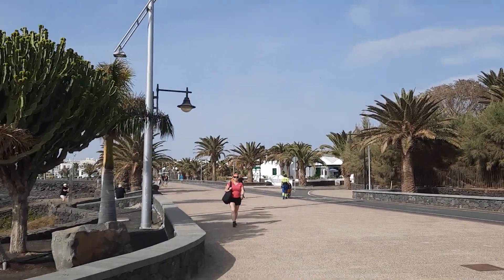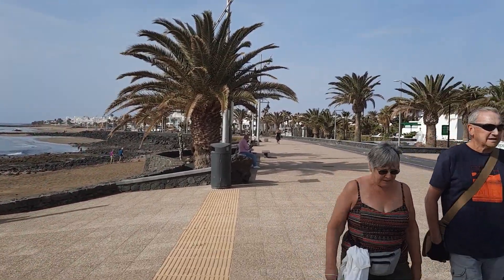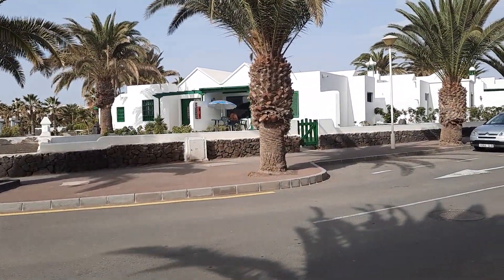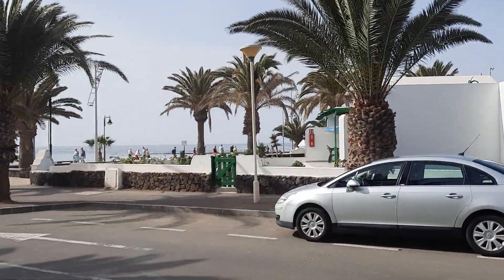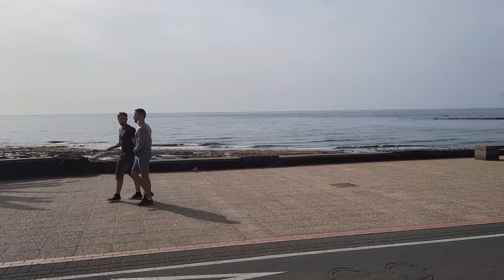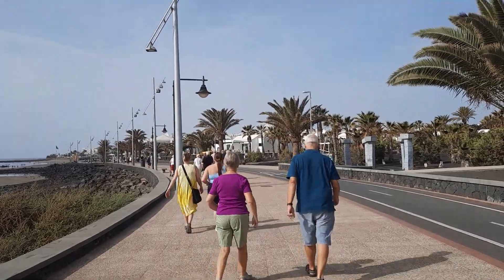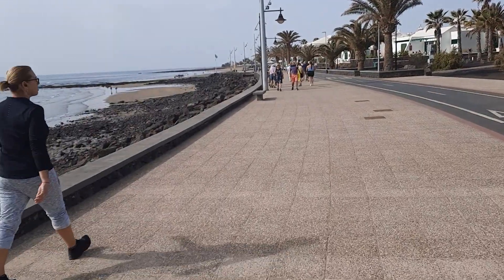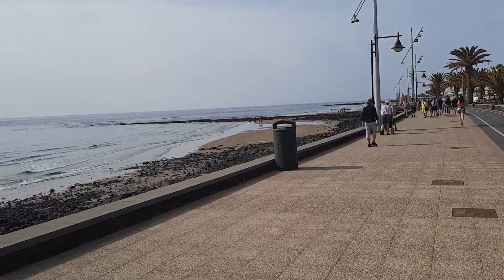matagorda in february